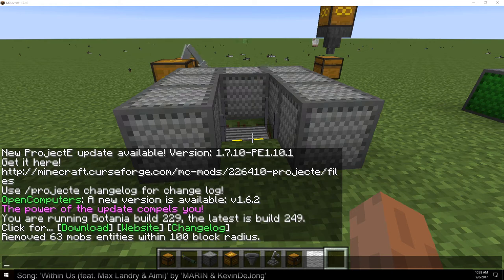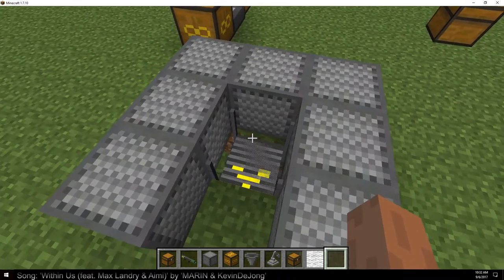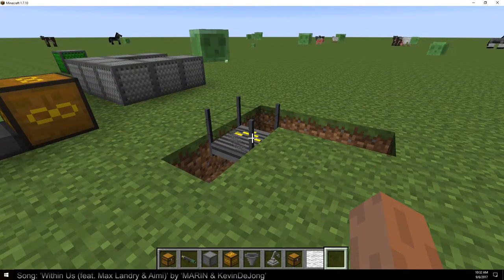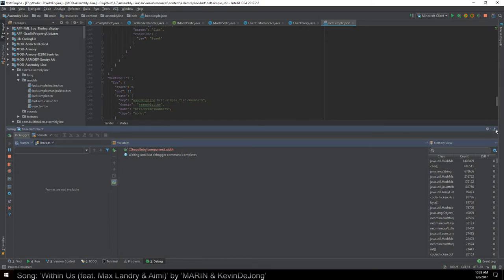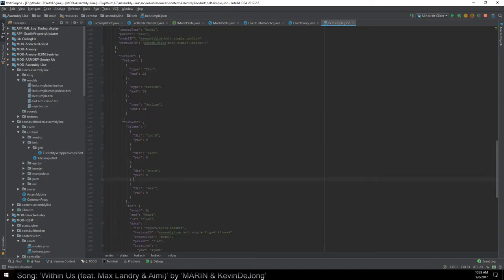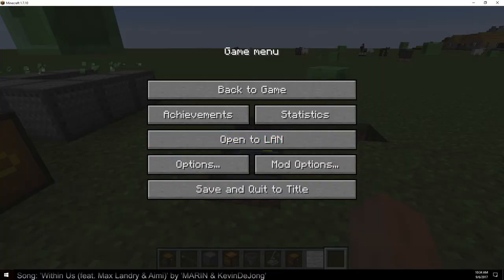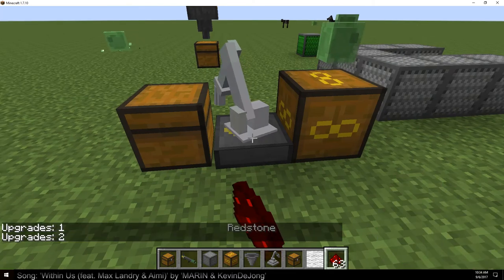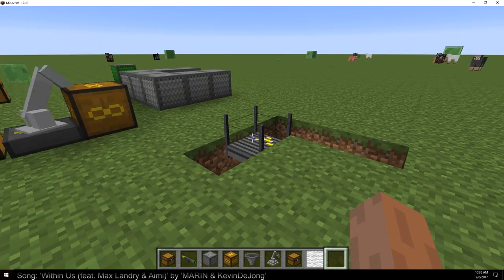Conveying for loops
Quick almost brain dead video of a new feature implemented for Voltz Engine's JSON system to handle mass data generation.